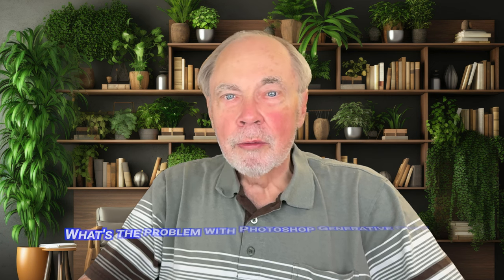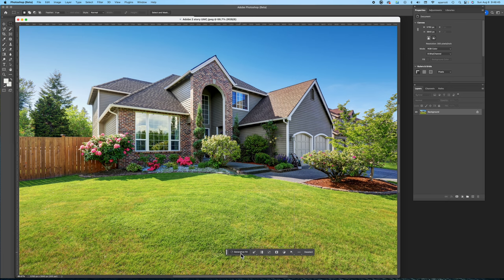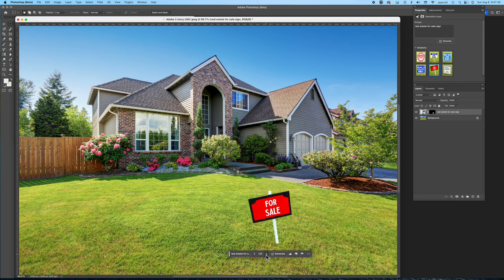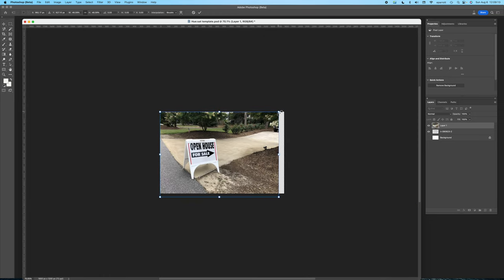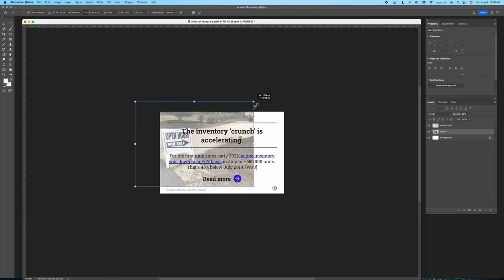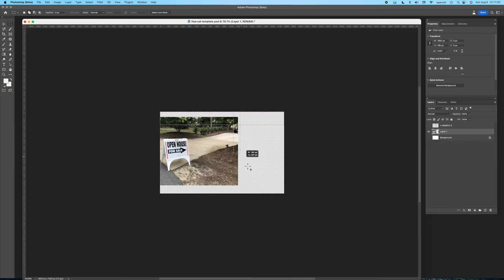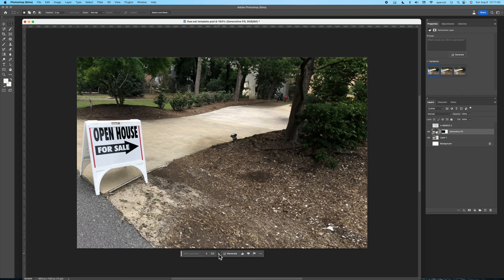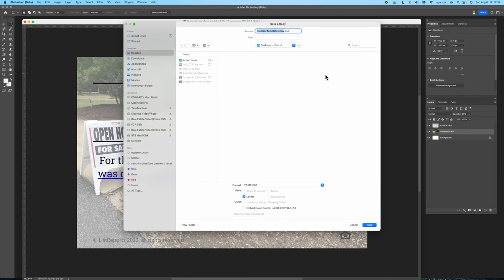Photoshop Generative Fill has a problem.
I take you through the steps to add a sign to a stock photo and what the problem was. I than show what I did to get around the problem.